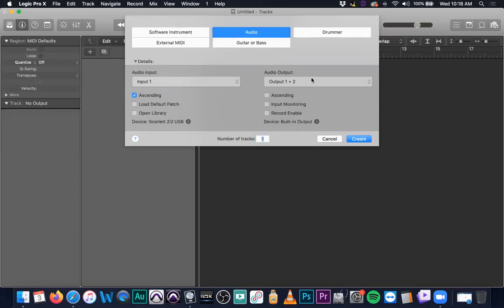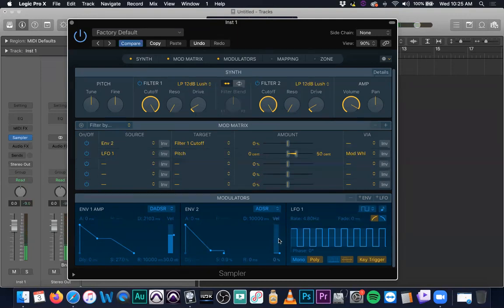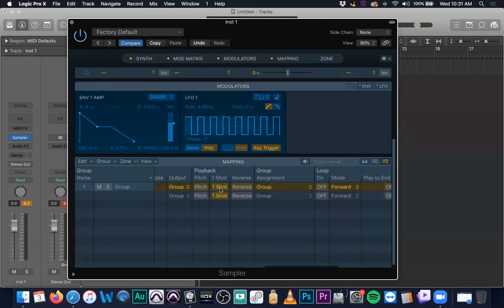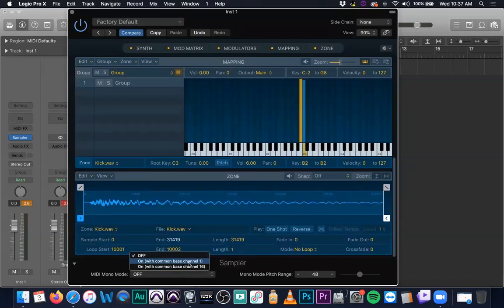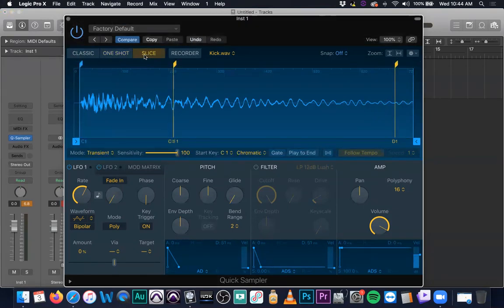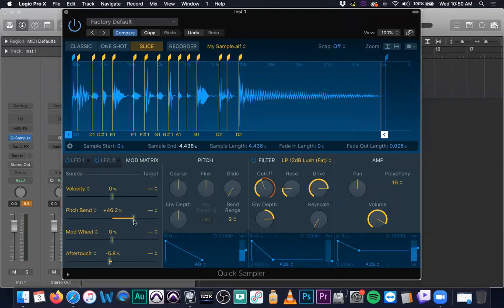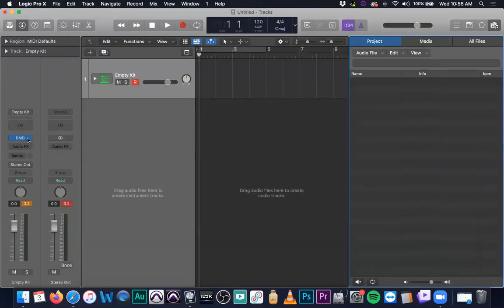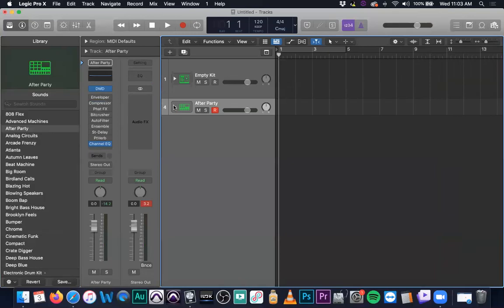Audio Production Class 6.3.20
Today we look at the new Sampler. Quick Sampler and integrated sampler in Drum Machine Designer.